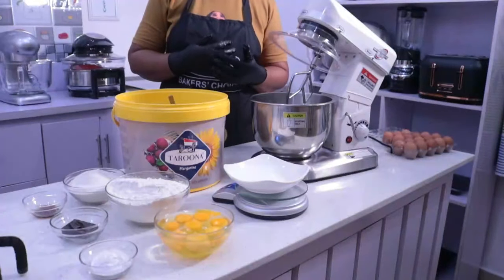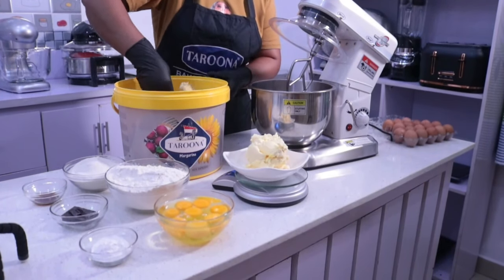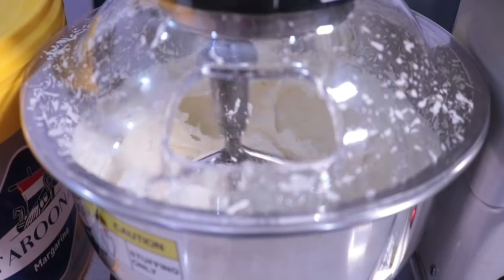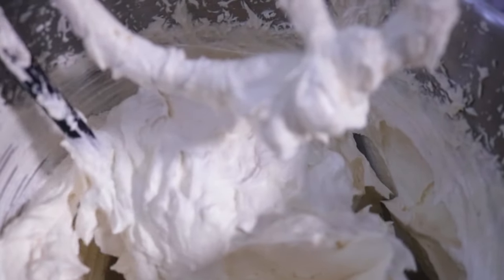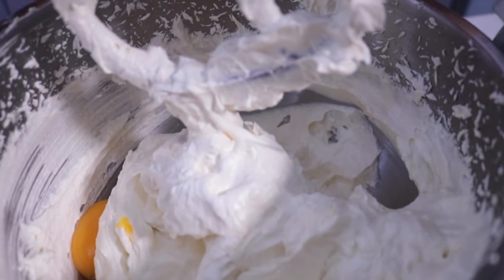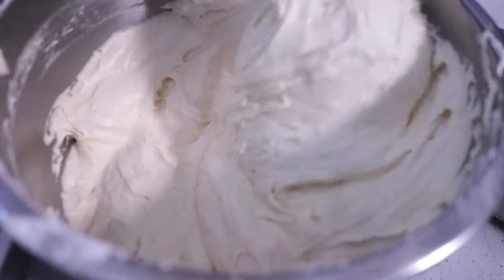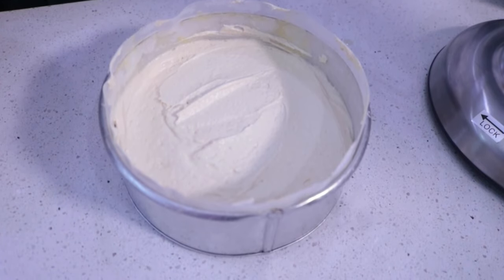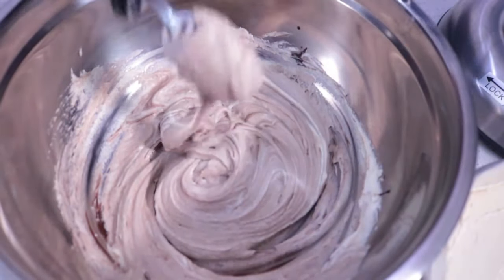HOW TO MAKE MOIST, FLUFFY VANILLA CAKE USING MARGARINE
This vanilla cake is easy to make and gives that Nigerian take on vanilla cakes because I used TAROONA MARGARINE.

For additional volume, cream margarine before adding sugar.
I used 250ml liquid full cream milk for this recipe . You can decide to reduce yours to 125ml based on preference.

There is a little twist of marbled chocolate and vanilla in this video and can be omitted if you do not want to include chocolate to your vanilla cake.

I hope you will love baking this as much as I did.

Love
Oluwabukola

I will love to do business with you.

RECIPE
500g All Purpose Flour
350g White Granulated Sugar
398g Eggs without shell
500g Margarine
2tbsp Baking Powder
2tsp Vanilla Extract
125ml- 250ml Liquid milk (based on preference)

CHOCOLATE
40g High grade chocolate, melted over a double boil.
Leave to cool before use.